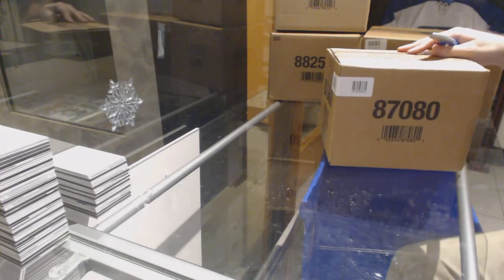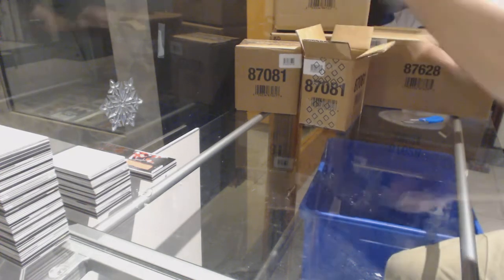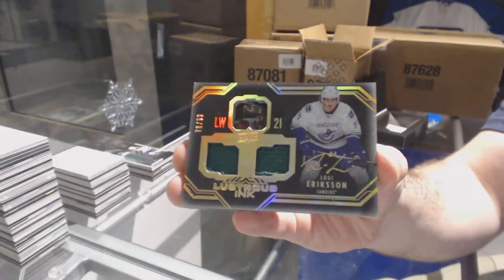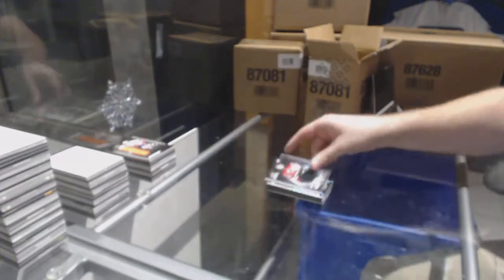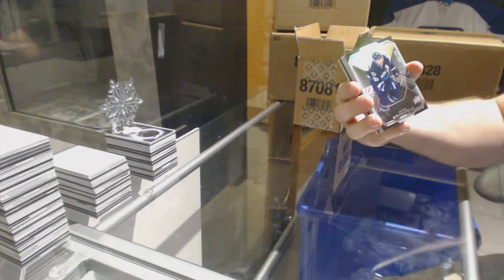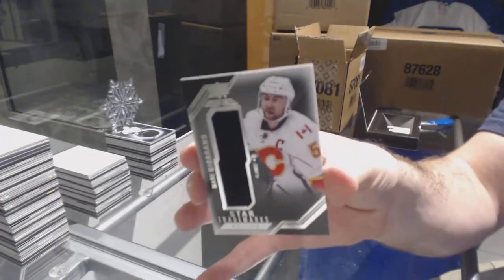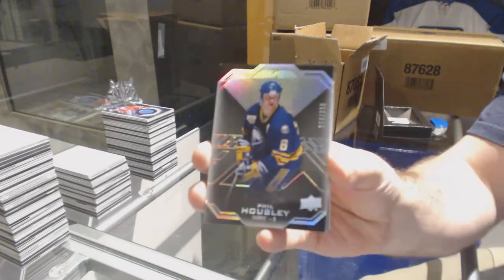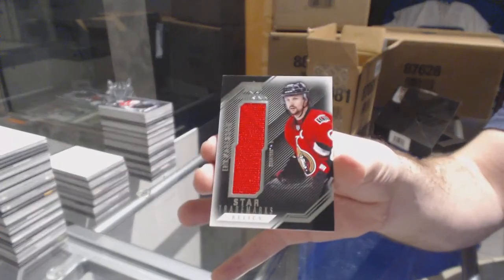16-17 UD Black Hockey Master 10 Box Case Break - C&C GB#8063